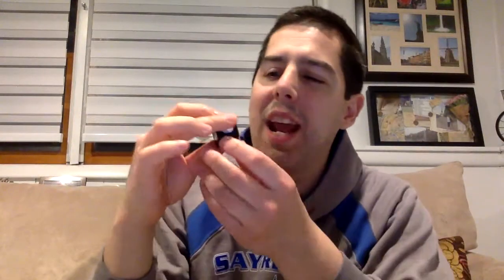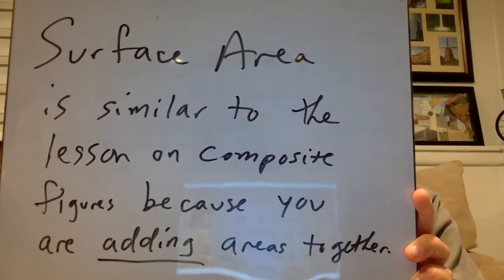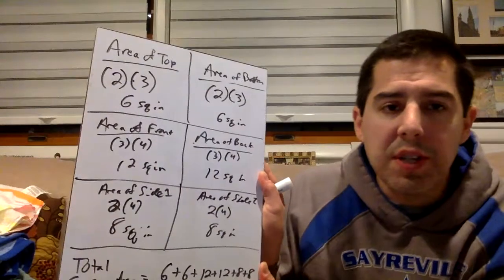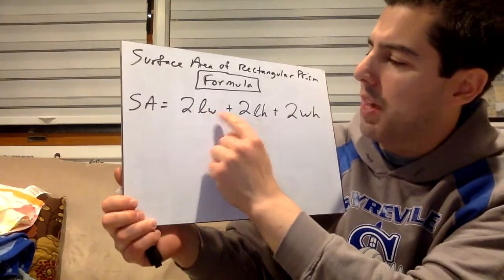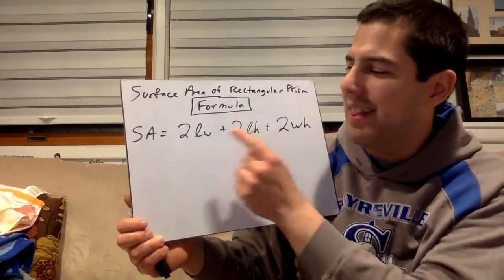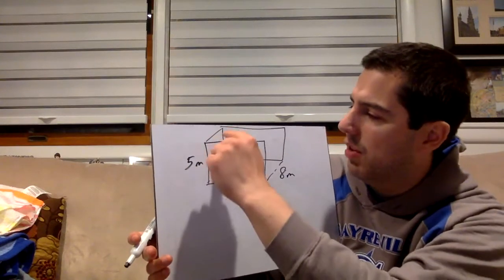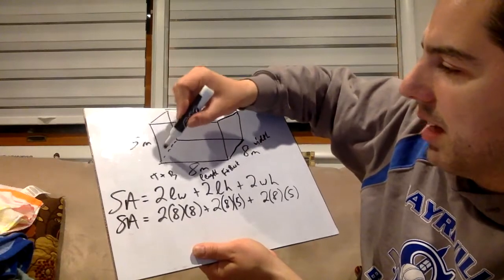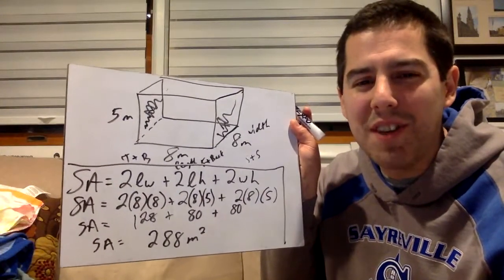Surface Area of Rectangular Prism